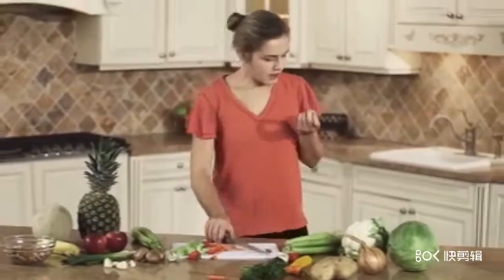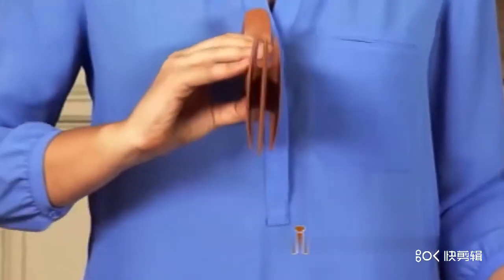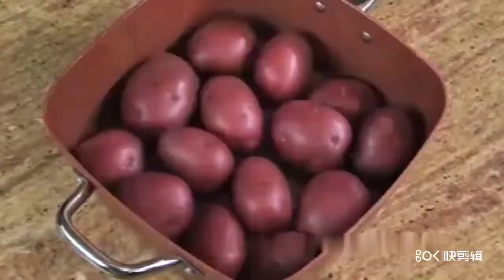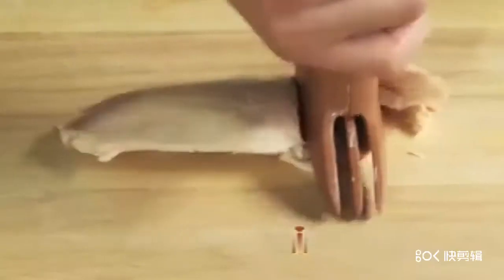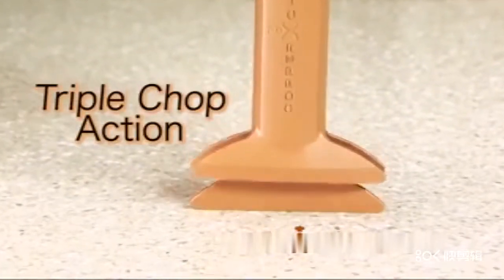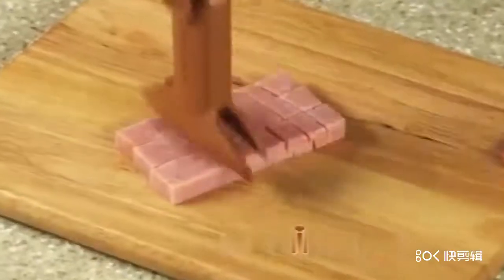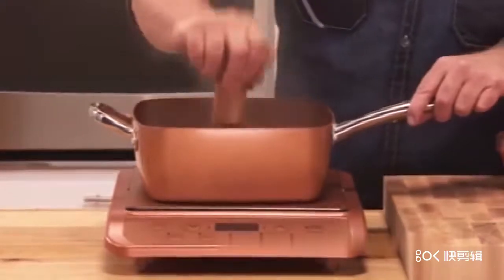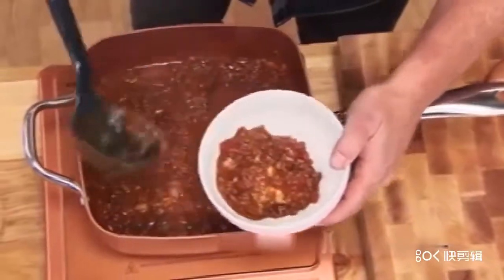Triple Chopper Food Slicer As Seen on TV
Triple Chopper Food Slicer As Seen on TV Kitchen Gadget Multifunctional Food Processor Vegetable Cutter Slicer

Triple Chopper

3 Chopping Blades for Triple the Speed
Chop Inside a Hot Pan While You're Cooking!
3 Blade Triple-Tech Spring Loaded Chopping Technology
Slice Veggies in Seconds
Chop Fruits in a Flash
Strong Enough to Dice Nuts
Great for Chopping Ground Beef While it Browns
Mash Potatoes in Minutes!
Mince an Onion So Fast There's No Time for Tears!
FREE "Chopped Creations" Eric Theiss Recipe